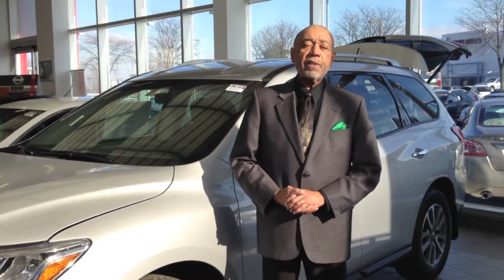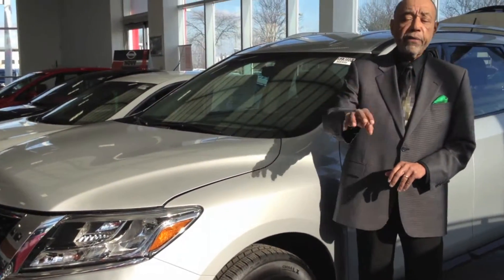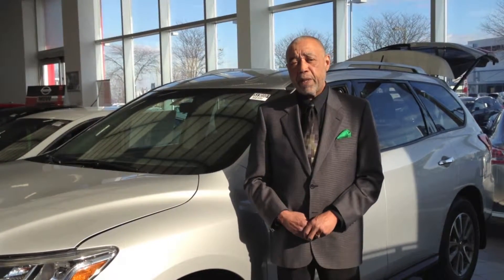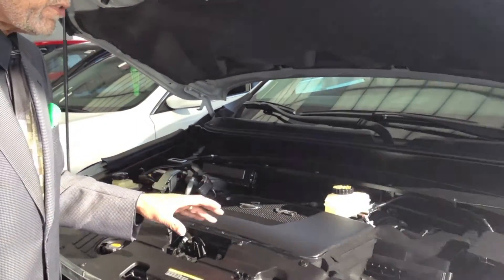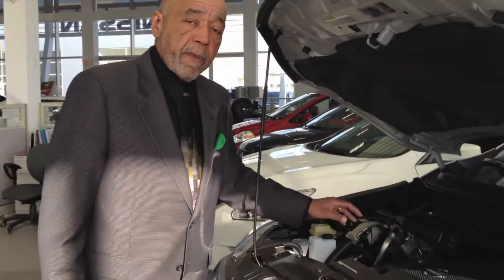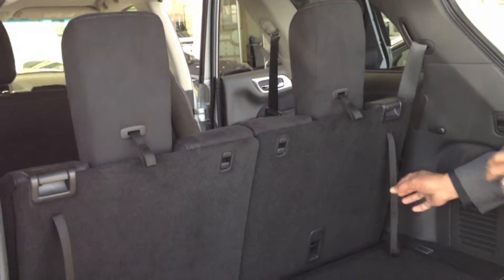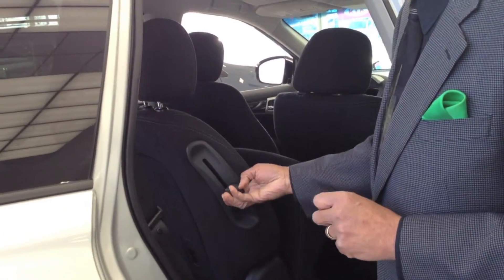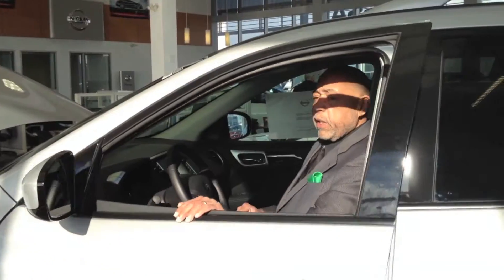Woodchester Nissan: 2013 Nissan Pathfinder for Manuel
WOODCHESTER NISSAN sells and services new and used Nissan vehicles in MISSISSAUGA, PEEL REGION and the greater TORONTO area our level of customer satisfaction will not be beat by 401 Dixie Nissan, Sherway Nissan, Airport Nissan, Alta Nissan, Agincourt Nissan, Brampton North Nissan, St Clair Nissan, Fairview Nissan, or Oakville Nissan.

Performance done by Paul Hill. Video produced and edited by Jonathan Luciani. Jan 15 2013.